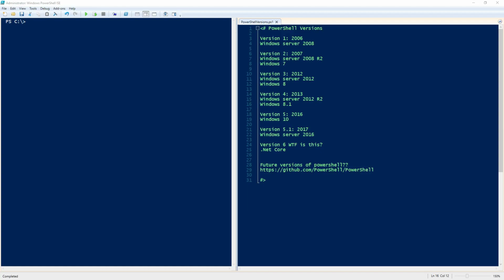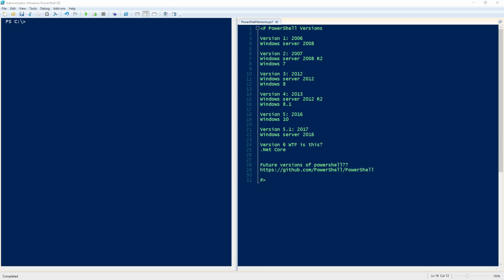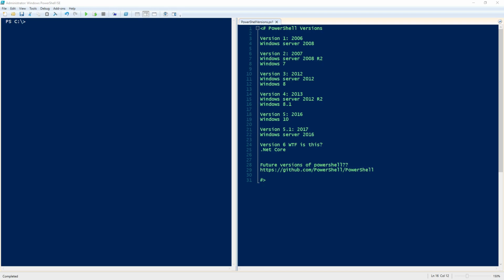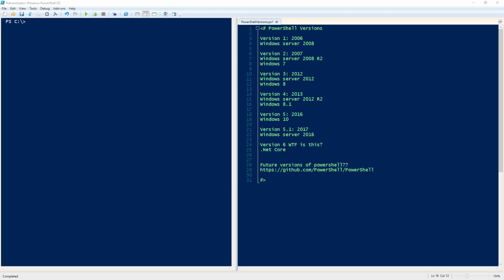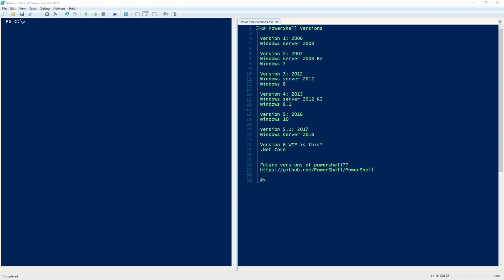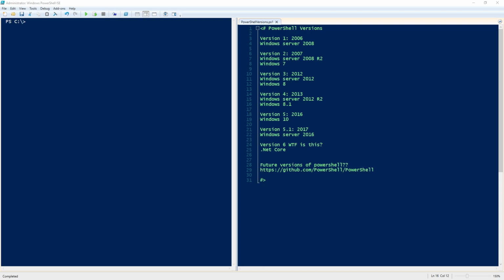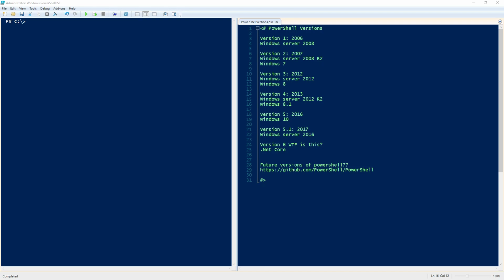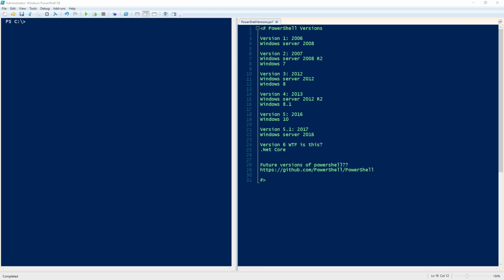PowerShell Versions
Overview on PowerShell versions and a brief history of them